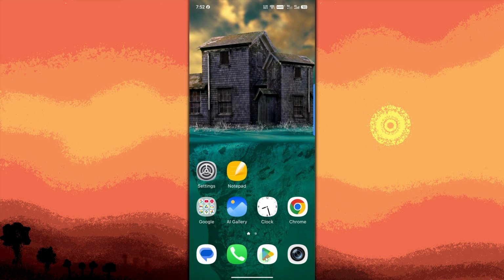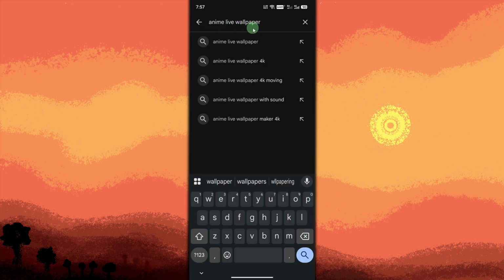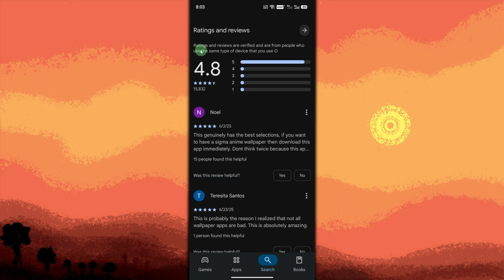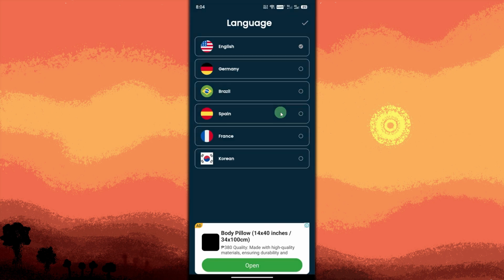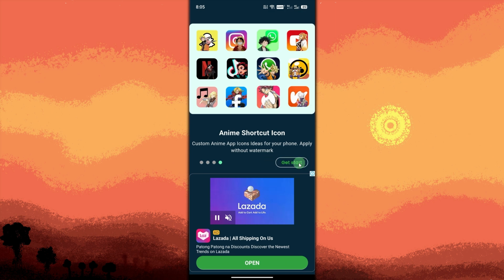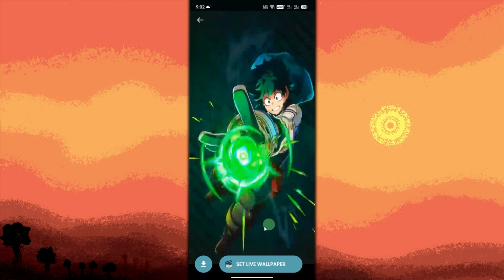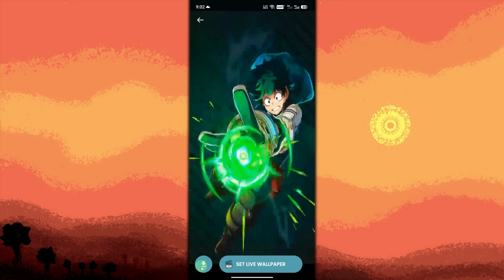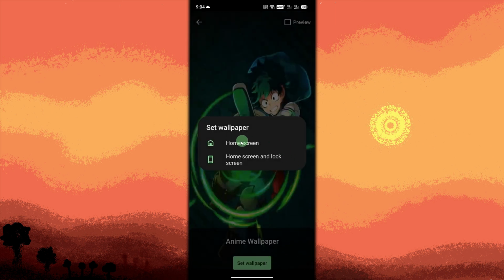How To Download Anime Live Wallpaper For Android (Quick & Easy)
This video will teach you how to download anime live wallpaper for Android. Follow along with me and use this method to find and download animated anime wallpaper that you can use on your Android phone.